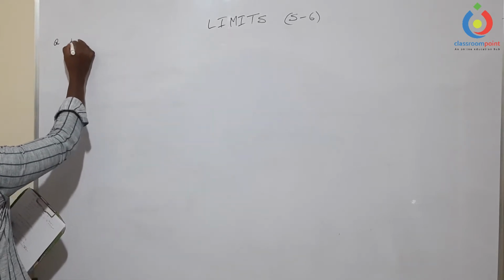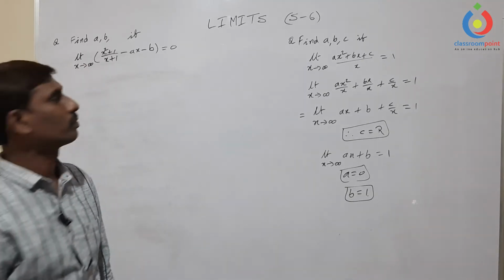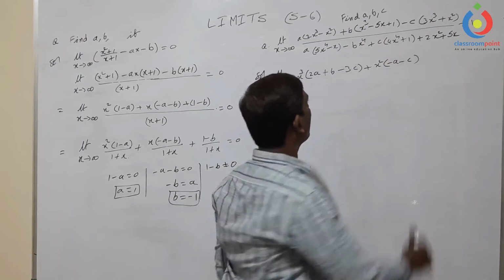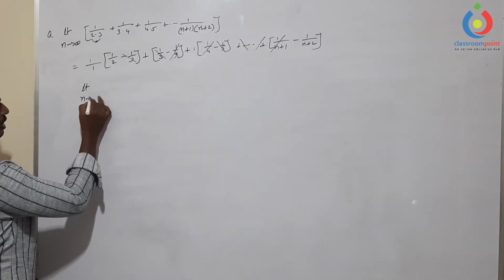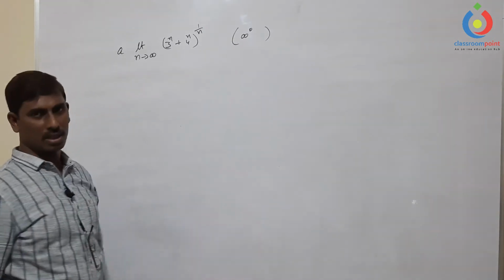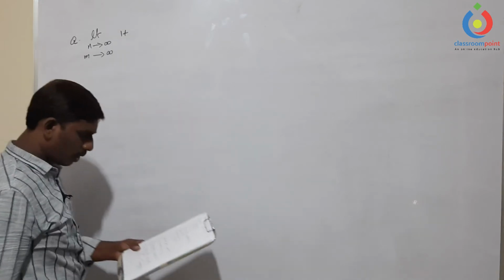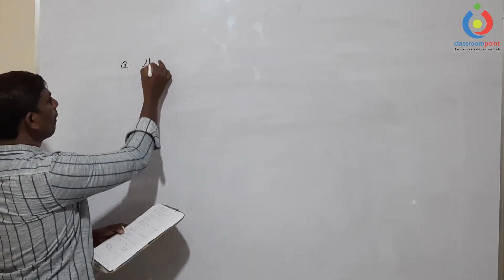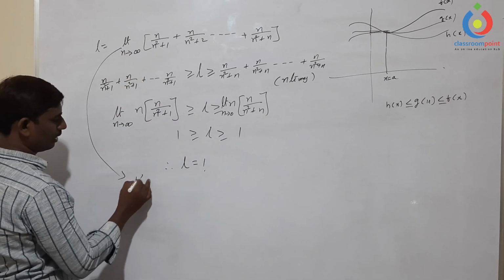Limits (Part-6) | Unknown based questions | Series type problems and tricks for JEE Advanced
Limits IIT JEE | JEE Mains Most Important Questions | JEE Mains 2020 | JEE Main Maths. Limits JEE Mains Important Questions By Suresh Kumar sir. Limits IIT JEE Mains Important Questions By classroompoint. Limits JEE Important Questions By Suresh Kumar Sir classroompoint math. This session limits for jee mains video increases your marks in JEE Main 2022 Exam.
Finding the value of Unknown when limit Exists.

1. limits iit jee
2. limits jee
3. limits for jee mains
4. limits jee mains questions
5. jee main limits questions
6. limits jee questions
7. limit questions for jee
8. limits iit jee tricks
9. limits iit jee questions
10. limits iit jee revision
11. limits iit jee questions with solutions
12. jee mains important questions
13. jee mains chapter wise questions
14. jee main 2020 and 2021 chapter wise questions
15. most repeated questions in jee main
16. jee important questions

Sequence and series iit jee 10 most expected questions  | IIT JEE Main Maths | classroompoint Math. Sequence and series jee mains and advance important questions by Suresh Kumar sir (SK Sir). Sequence and series class 11 iit jee by classroompoint. Sequence and series jee by Suresh Kumar sir classroompoint Math.  This session sequence and series iit jee most repeated questions video increases your marks in JEE Main 2022 Exam.